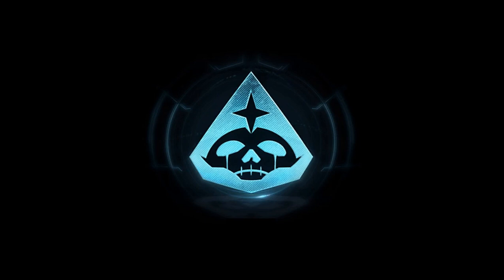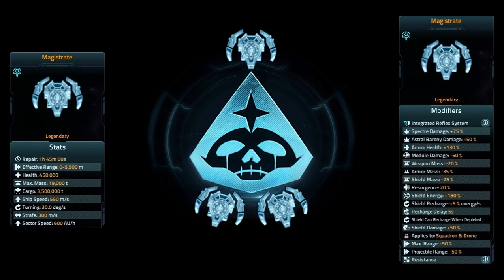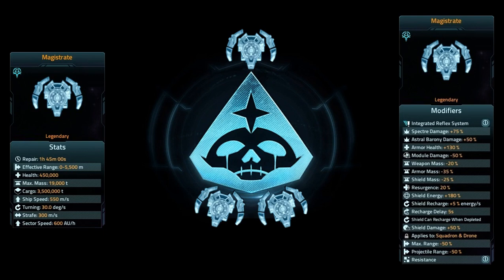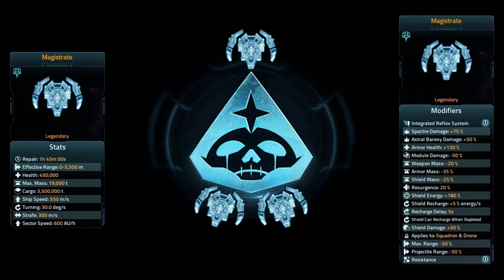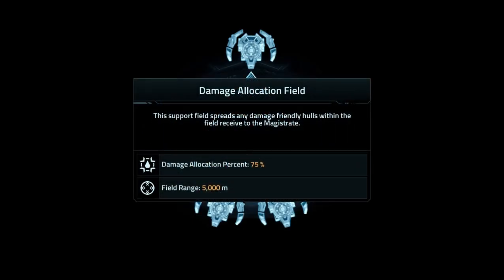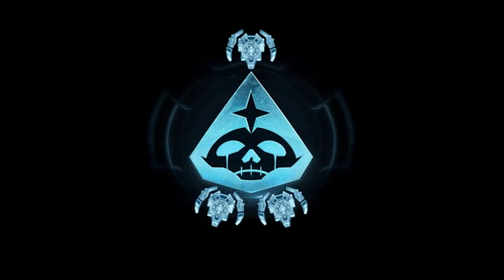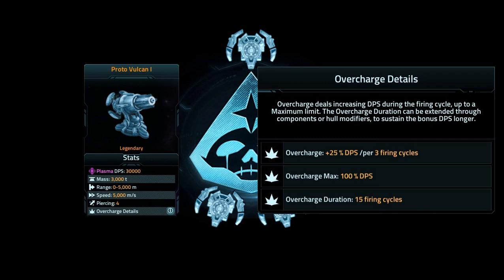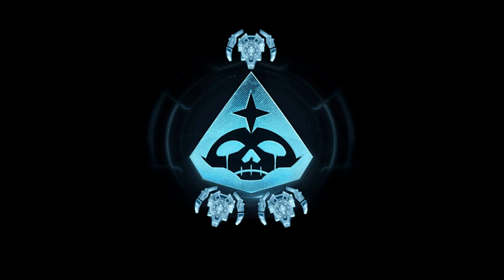Vega Conflict - 10th Year Anniversary Stuff, The Magistrate & Weapons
Little bit of a gap between this video and the last one to say the least. Ignoring that little lapse in time... Let's get back into the swing of things with some sweet treats in the form of free Elite stuff and the launch of the new RetroSyn Magistrate Titan paired with its Proto Vulcans

If you liked the video, consider joining The Pack's Place Discord server to just hang out and get more random content that never really makes it to the channel.